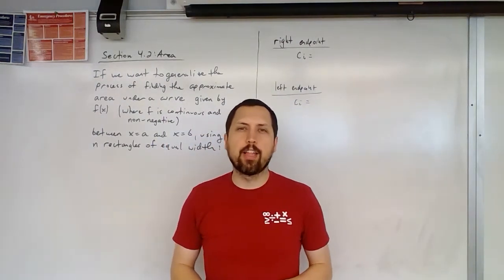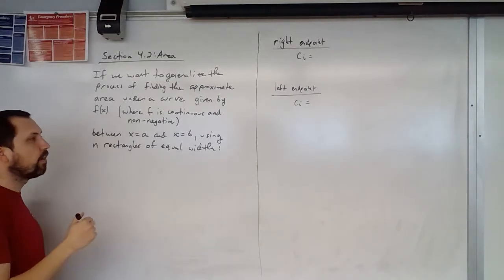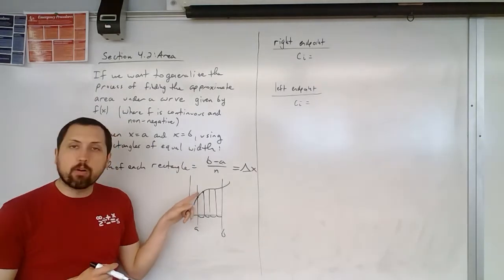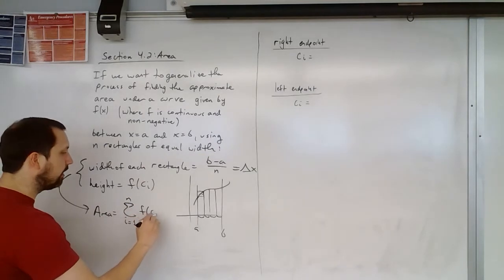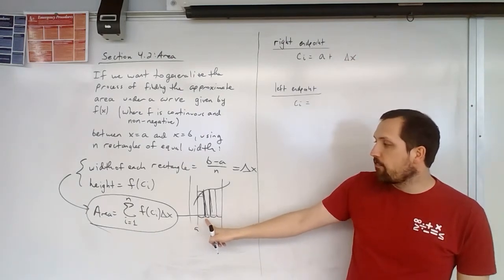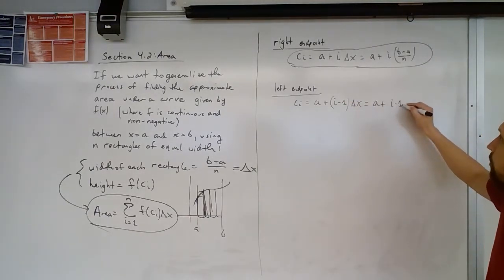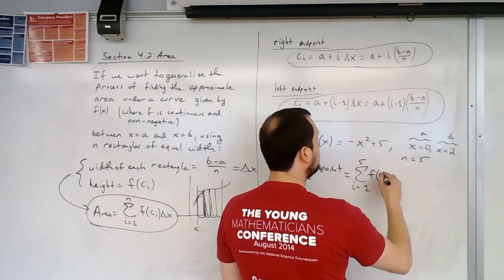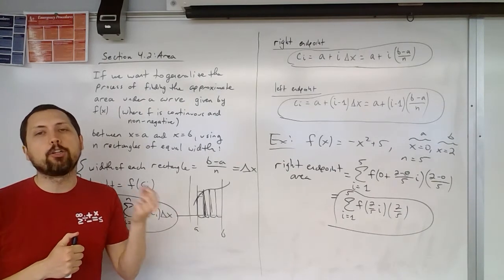Section 4.2 (part 6) - Generalizing summation notation